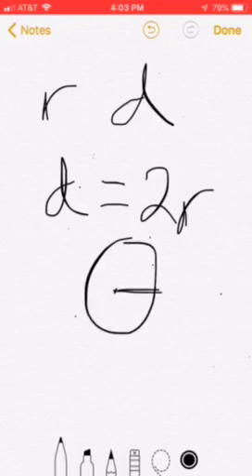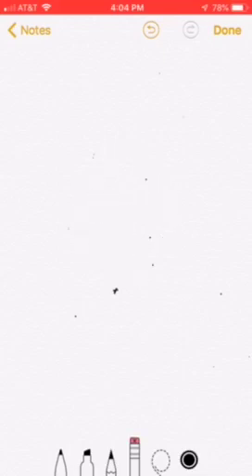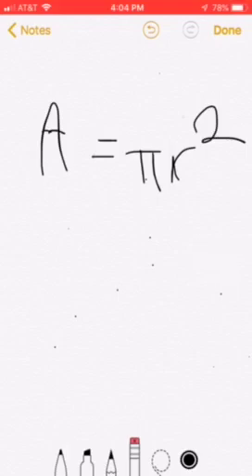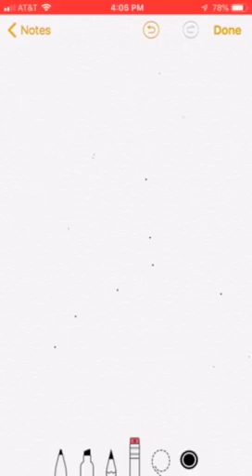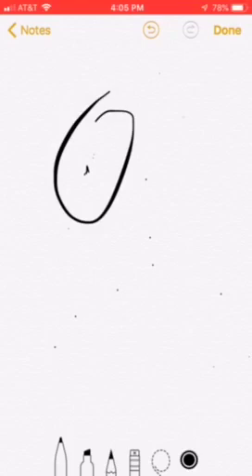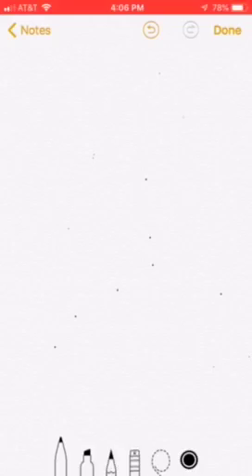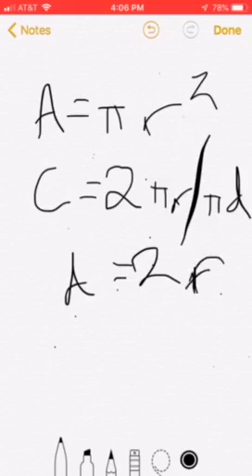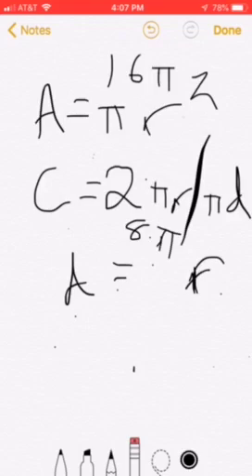Circles! How to find area and circumference of a circle.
Hi guys, this is my first video on how to calculate the area and circumference aka perimeter of a circle.

0:00 Introducing myself
 0:20 Learn About the Concept